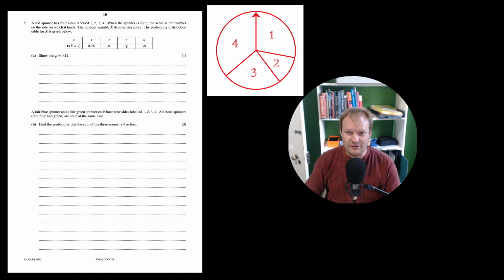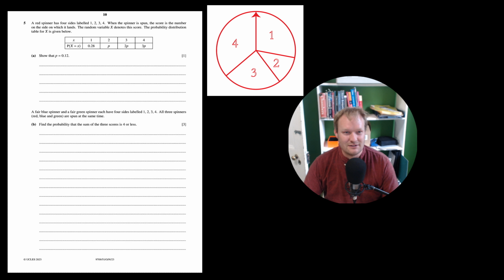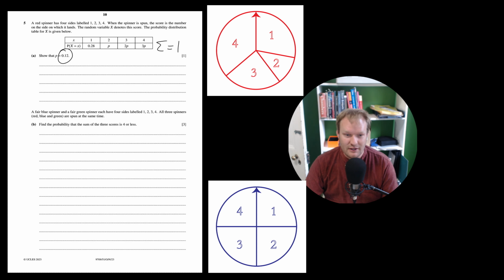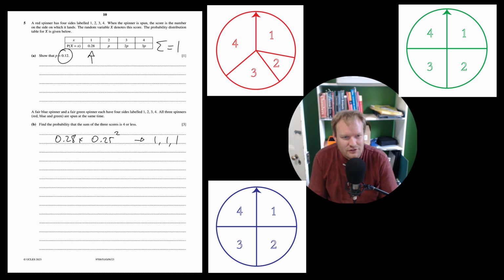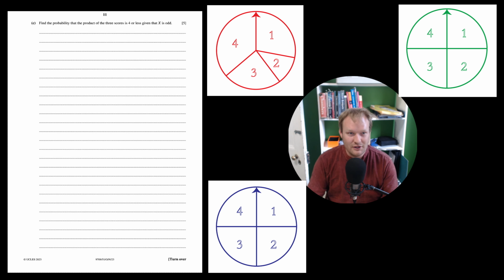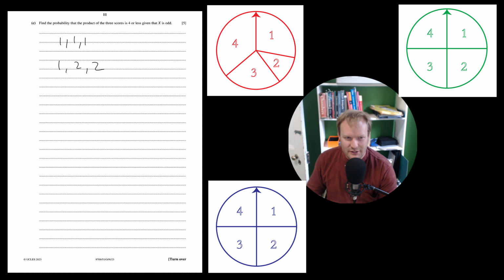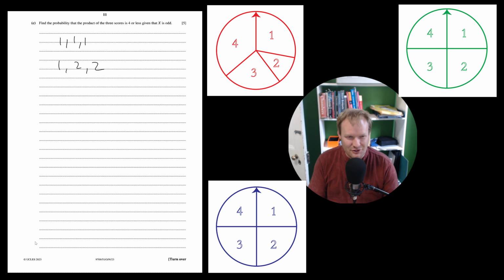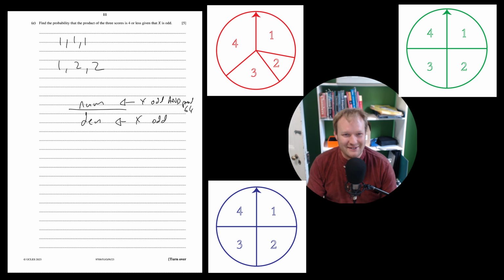9709/51 Paper 5 Probability & Statistics 1 October/November 2023: Question 5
Just some ideas to get into the question.
Also, it's been a while since recording so I'm still getting back into it!